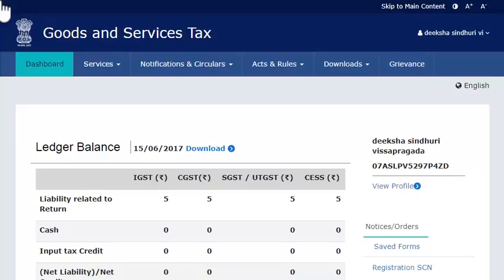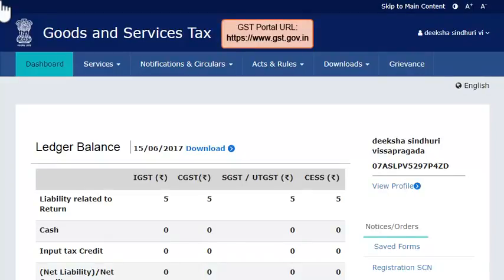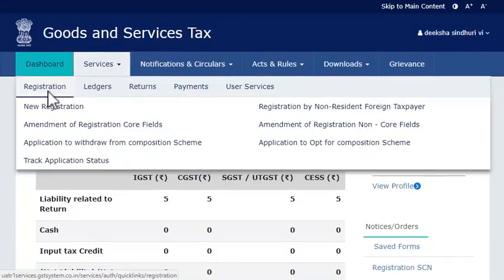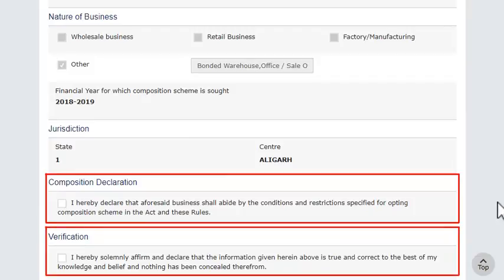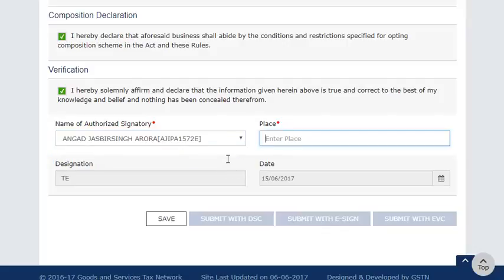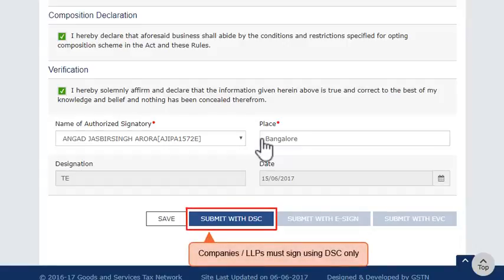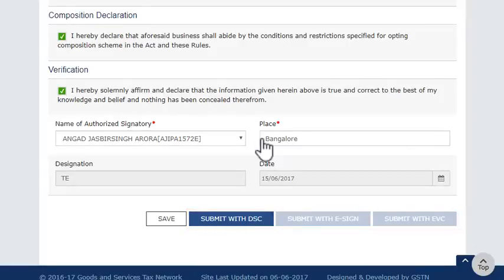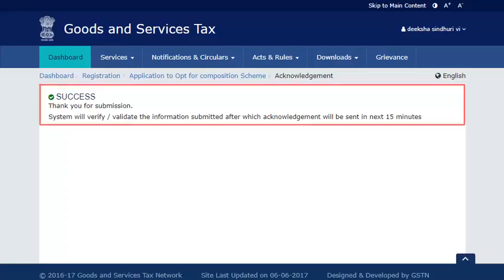Opt for Composition | By Ur's Ravi Telugu | Secunderabad